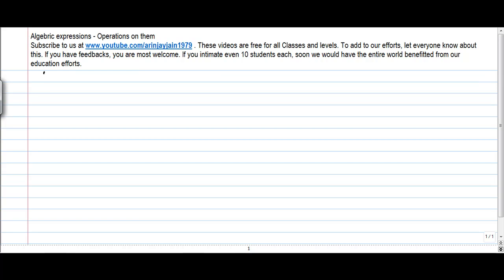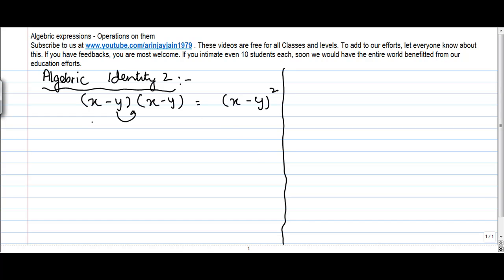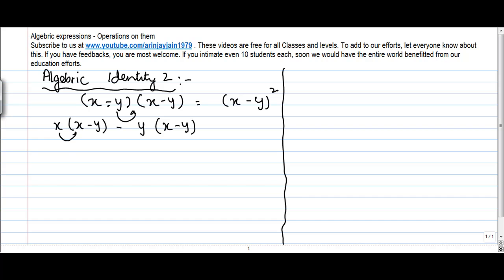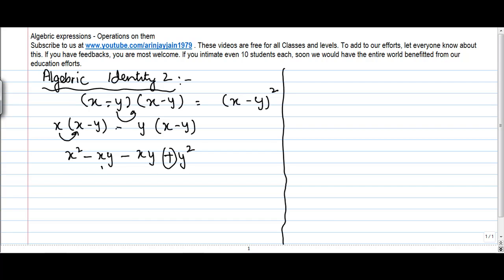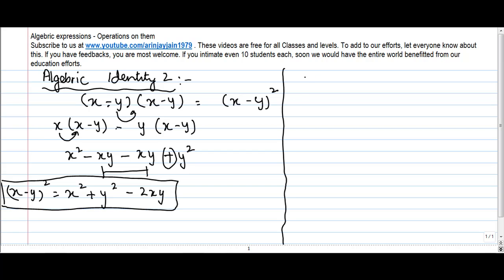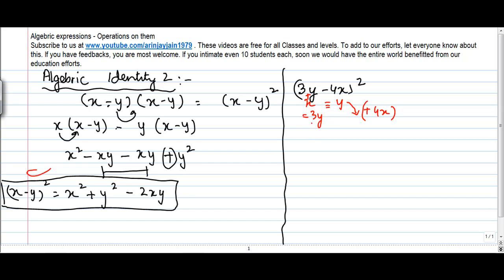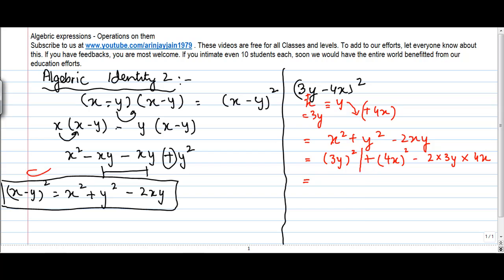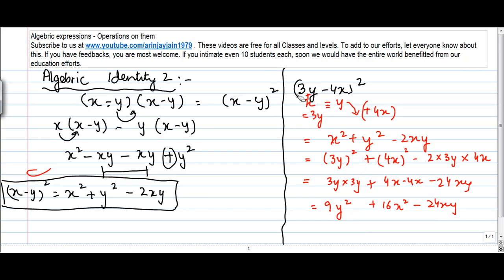Algebric identity 1 - Square of difference of x and y - Geometry - Maths - Class 8/VIII - ISCE|CBSE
Learn About - Algebric identity 1 Square of difference of x and y - Geometry - Maths - Class 8/VIII - ISCE|CBSE